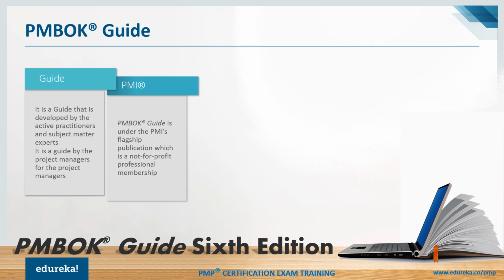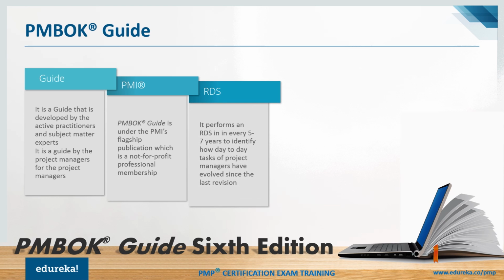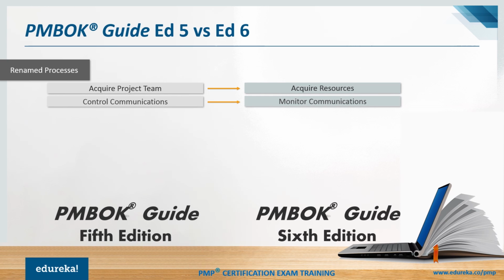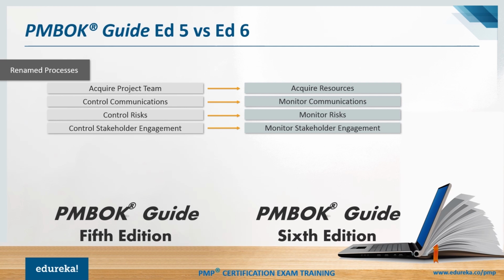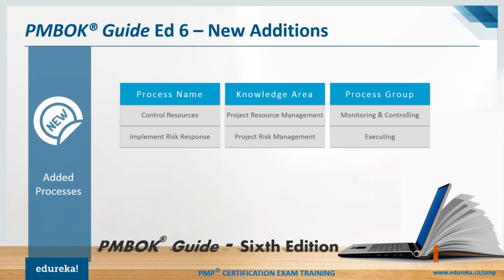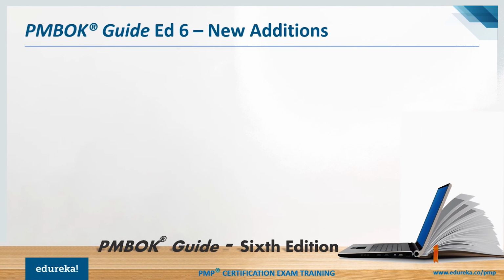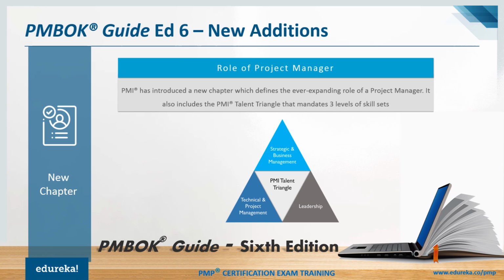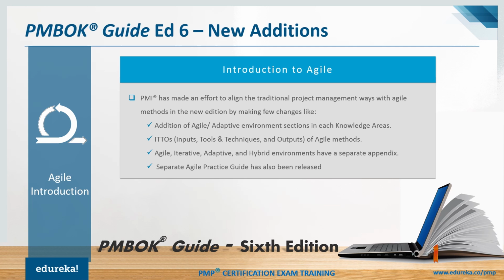PMBOK® 6th Edition | Project Management Certification | PMP® Certification Training | Edureka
This Edureka Tutorial video on PMBOK® 6th Edition will give you a piece of in-depth knowledge about the PMBOK Guide which is also known as the Bible of Project Management. Following are the topics covered in this session:
1. PMBOK®
2. PMBOK® Evolution
3. PMBOK® 5 vs PMBOK® 6
4. PMBOK® Edition 6

1. This is a 4 Week Instructor-led Online Course.

2. We have a 24x7 One-on-One LIVE Technical Support to help you with any problems you might face or any clarifications you may require during the course.

3. At the end of this course, you will be awarded a 35 Contact Hours certificate that is mandatory to apply for PMP® examination.